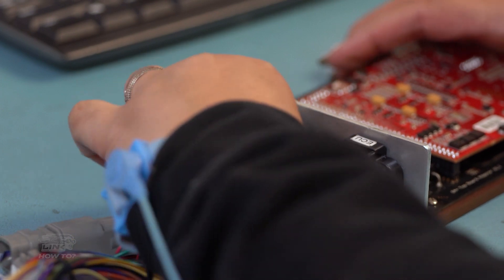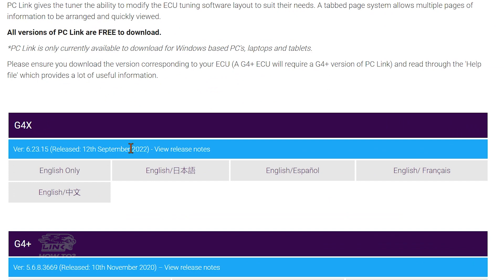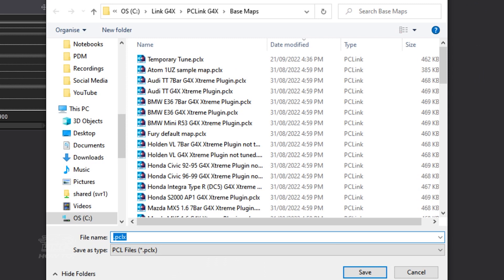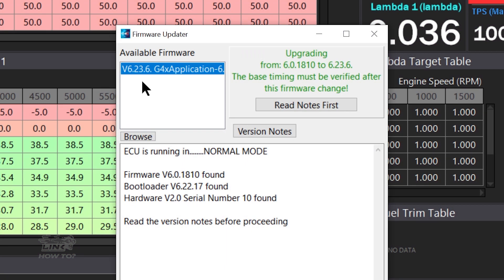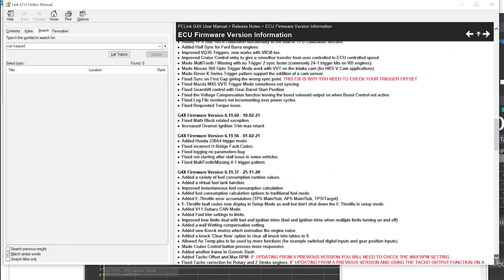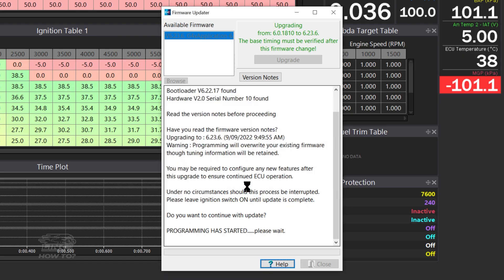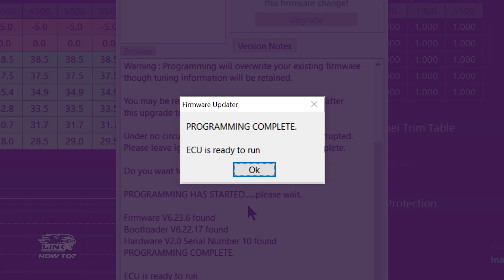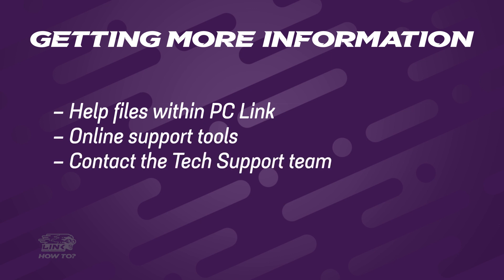How to... Update your ECU firmware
In this video, we show you how to update the firmware on your Link ECU to take advantage of new features and fixes.